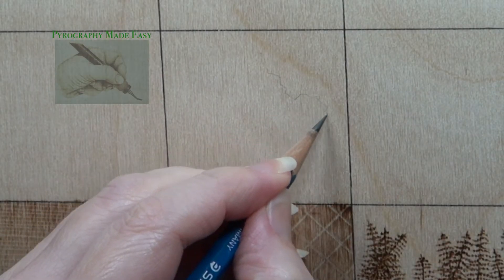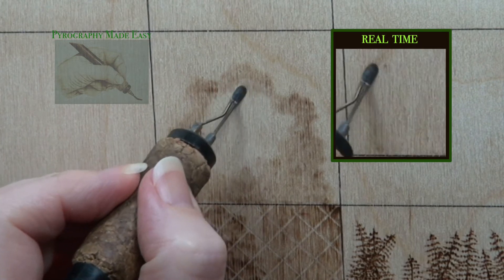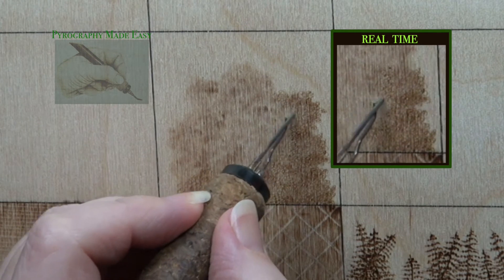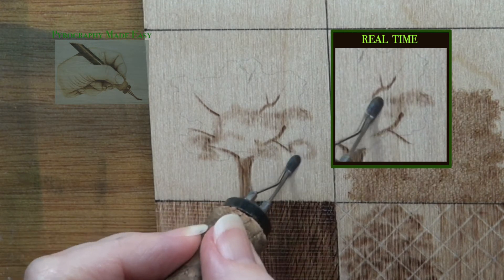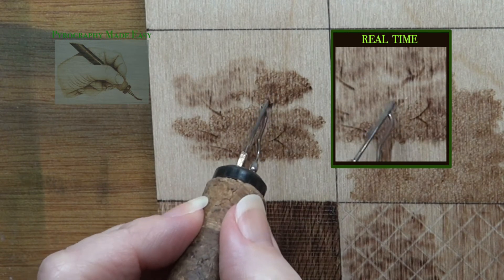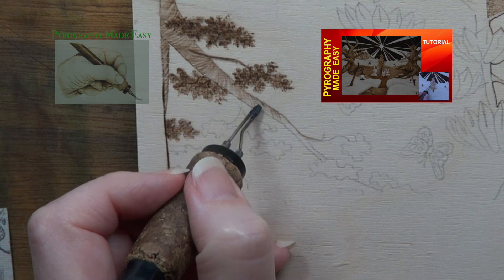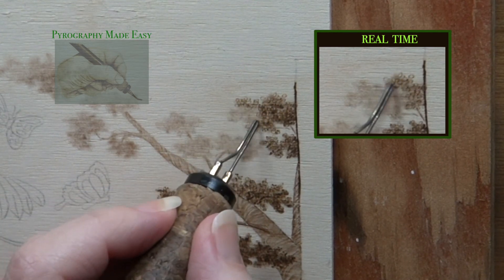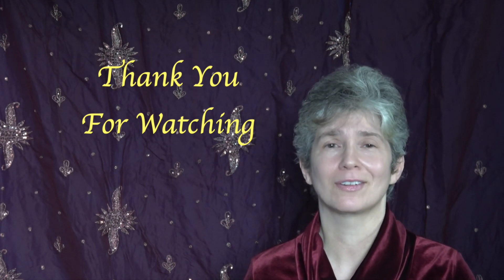Wood burning for Beginners - simple Shrub Foliage - pyrography tutorial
In this pyrography wood burning tutorial episode, I will explain how to create a simple shrub.  The technique can be used to create a shrub, small tree, or foliage on a tree branch.    This is a versatile, basic, and easy texture to create.

With the third demonstration, I'm using a test burn for a future project.  The tree bark is very similar to the bark I used in David Denton's Winter Scene Christmas postcard tutorial.  The video goes into greater detail on the tree bark texture than what I cover in this one.  Here's a link to that video

Wood:  Birch Plywood
Pyrography Time:  30 minutes
Size: 2 x 2 inches (5.1 x 5.1 cm)
Completed = February 5, 2022

I’ve broken down the tutorial into easy to navigate chapters:
00:00  Intro
00:24  Simple shrub
03:24  Small tree
05:36  Tree branch
08:08  Conclusion
08:20  Sub request

Artist: Brenda Wilkie
Video created by: Brenda Wilkie
Music written & performed by: Todd Wilkie